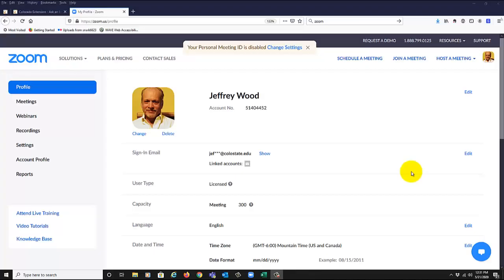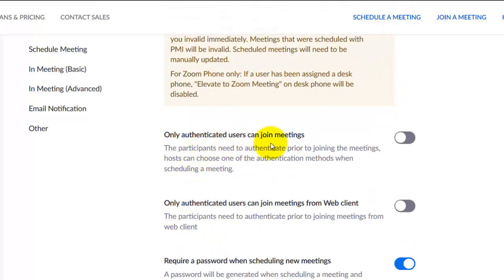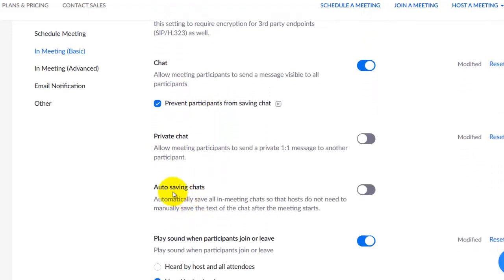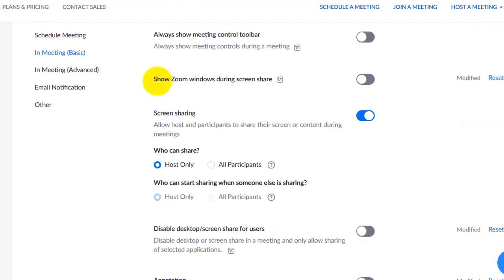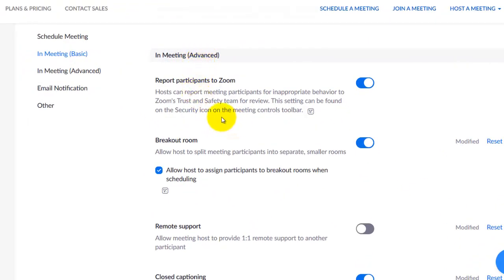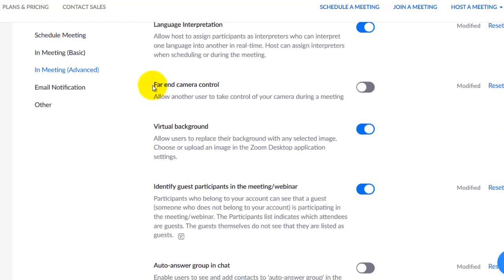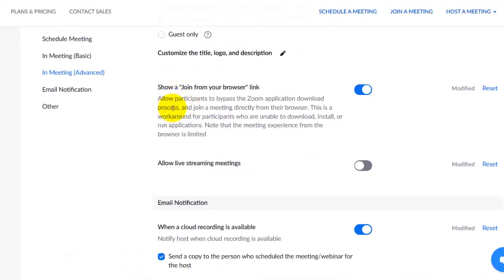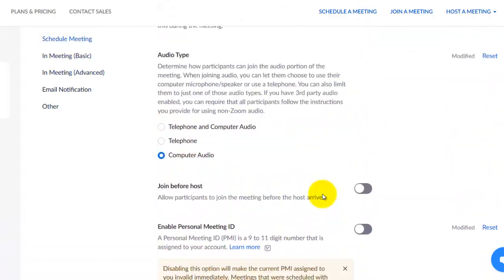Zoom Meeting Settings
Zoom Meeting Settings tutorial, by Jeff Wood, Colorado State University Extension